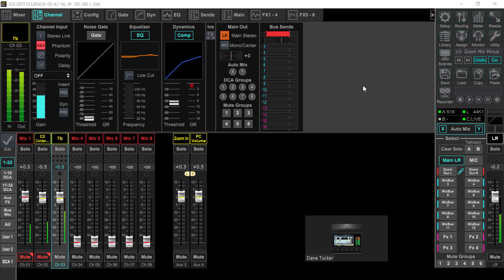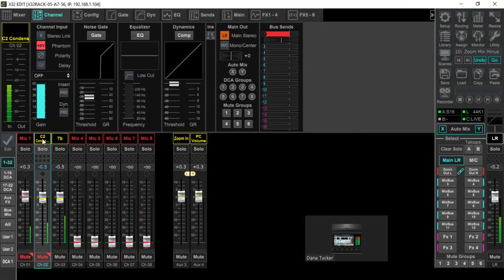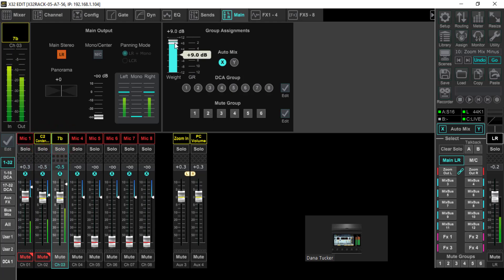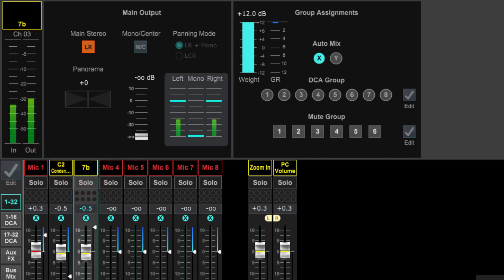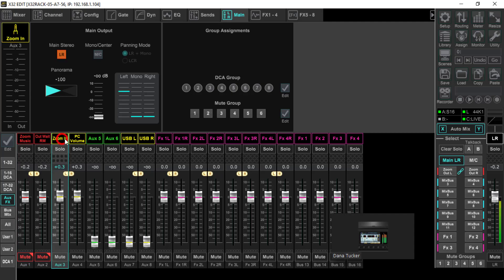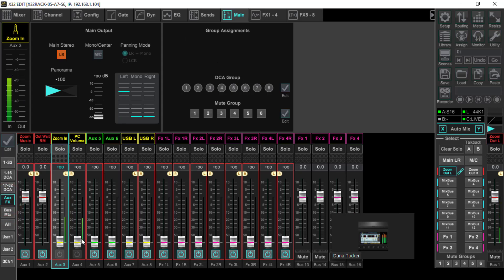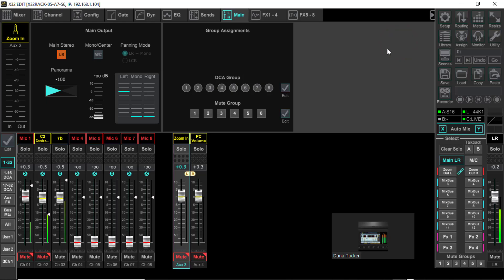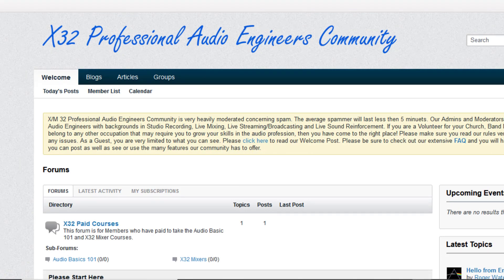How To Do A Mix Minus Using The X/M 32 Mixers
In audio engineering, a mix-minus or clean feed is a particular setup of a mixing console or matrix mixer, such that an output of the mixer contains everything except a designated input. Mix-minus is often used to prevent echoes or feedback in broadcast or sound reinforcement systems. for One on One Training.

Table of Contents:

00:00 - Introduction.
00:30 - What Is A Mix Minus?
00:58 - Step 1. Setting Input Gains.
01:56 - Dynamic Or Condenser Mic?
03:16 - Turning On The Auto Mix Feature.
07:32 - What Inputs Are Sent To The Mains.
08:09 - Music For Your Zoom Waiting Room.
09:00 - Setting Your Zoom Input Level.
14:43 - New X32 Professional Community.